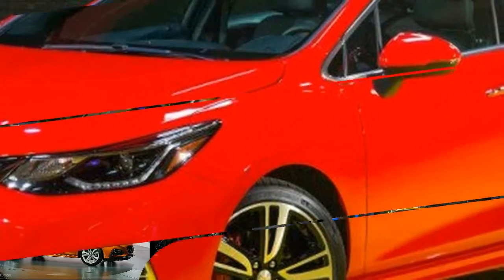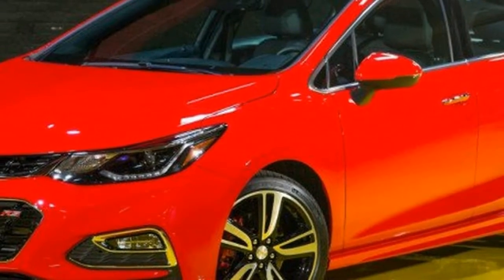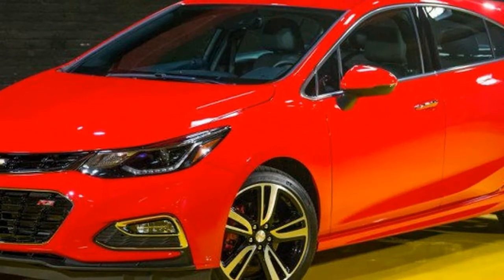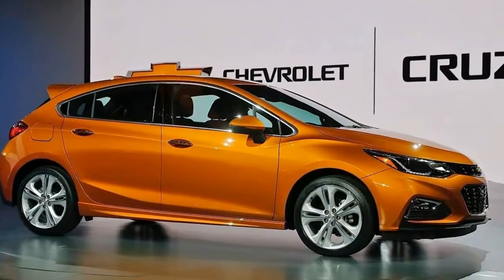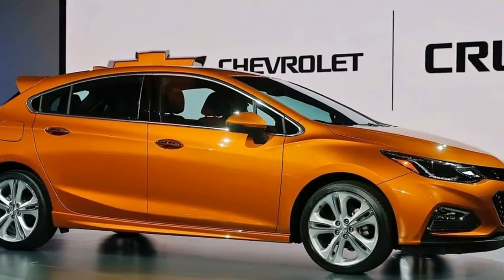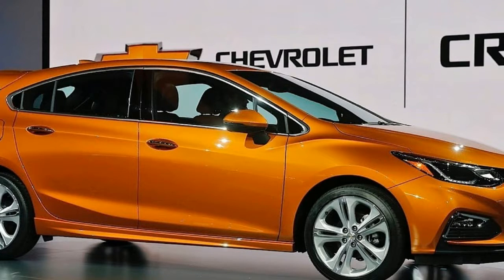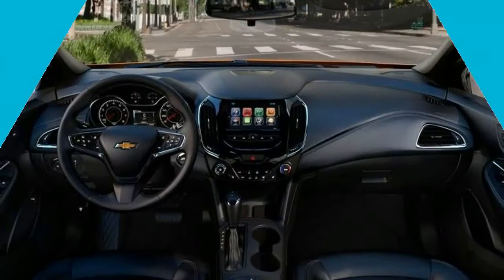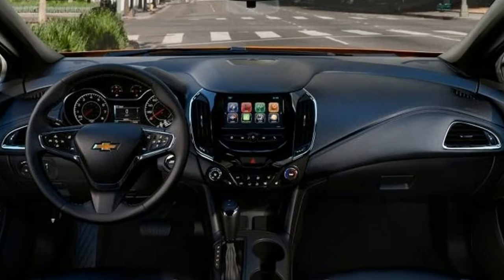WOW AMAZING!!!2018 Chevrolet Cruze Hatchback Price & Spec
WOW AMAZING!!!2018 Chevrolet Cruze Hatchback Price & Spec - The 2018 Chevrolet Cruze is a compact car offered in an especially wide array of configurations: sedan or hatchback, automatic or manual, gas or diesel.

$22,190

Popular Post !